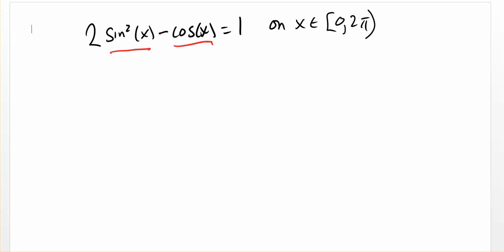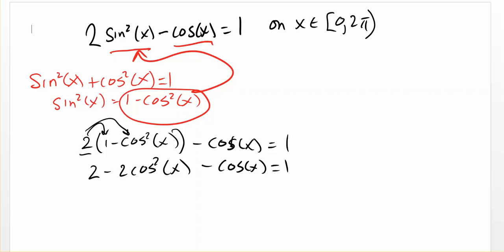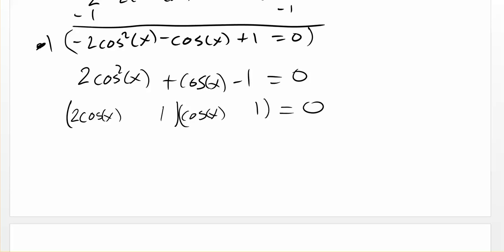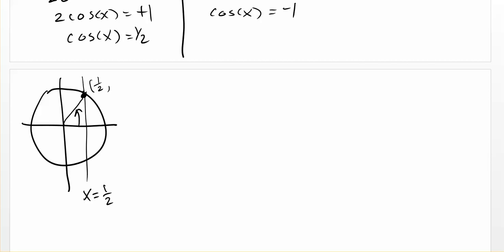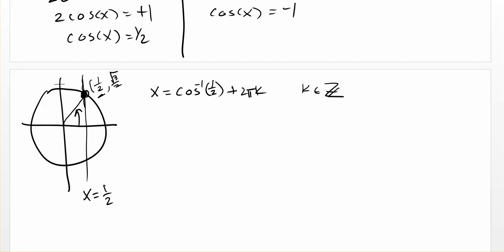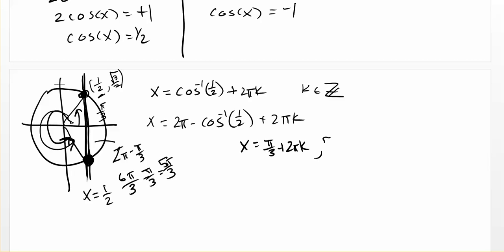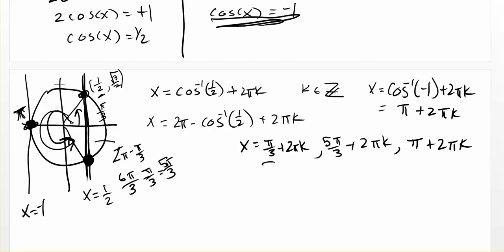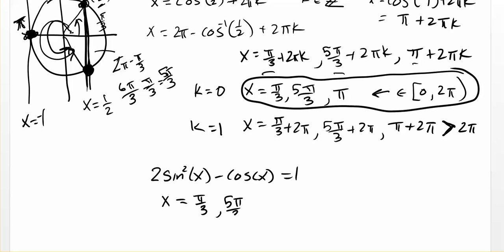2sin^2x cosx = 1, solving a quadratic trig function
In this problem we need to use the Pythagorean identity to rewrite sin^2(x) in terms of cosine and then factor and solve.  There are three distinct families of curves.  I find all solutions and then generate the solutions on the domain [0,2pi)